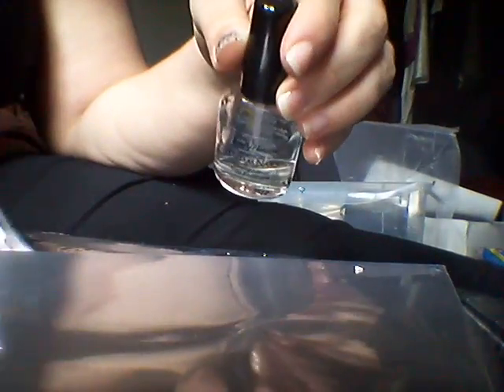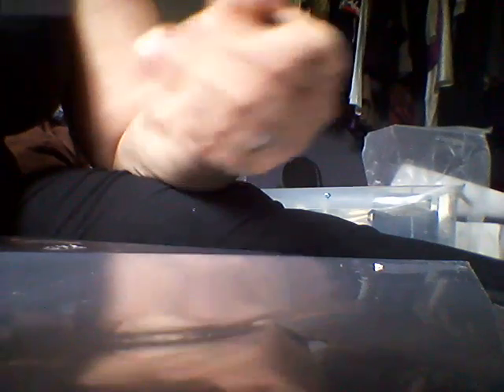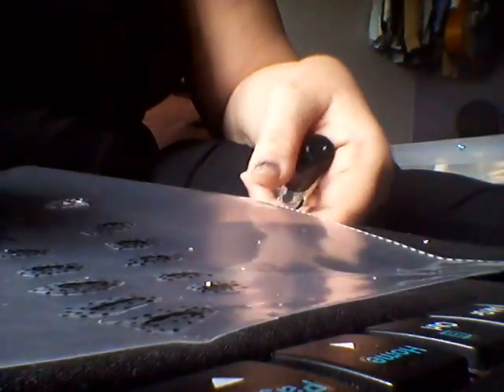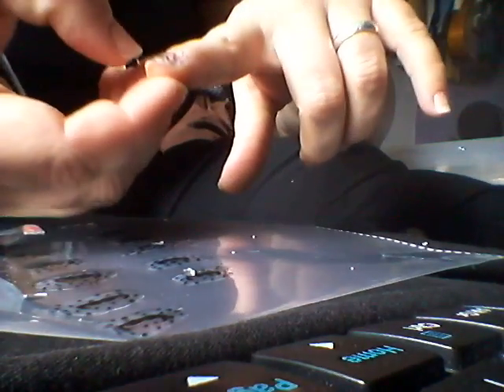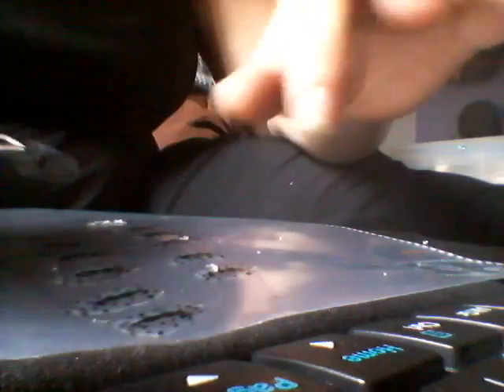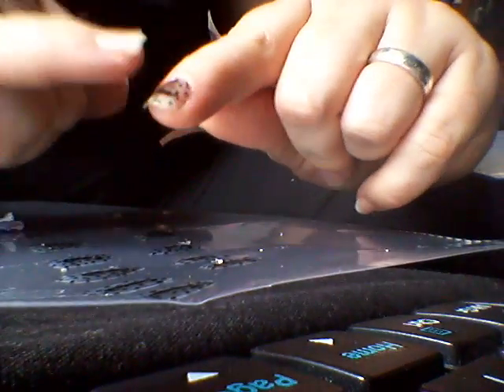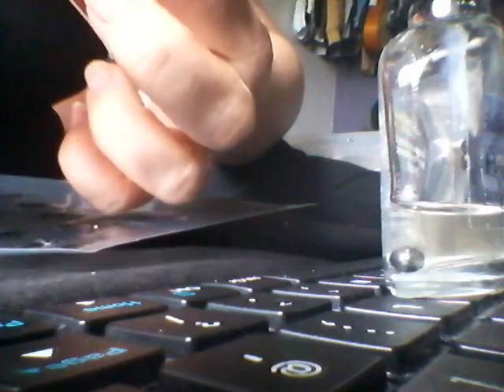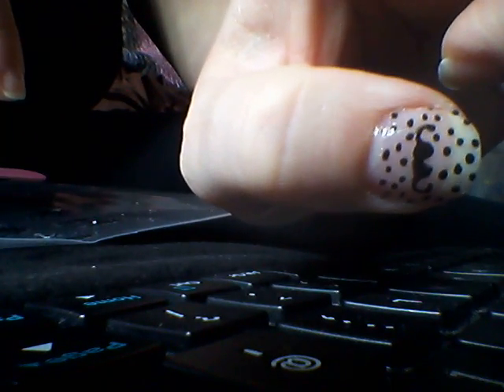Do it Yourself nail polish stickers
How to make nail polish stickers by yourself